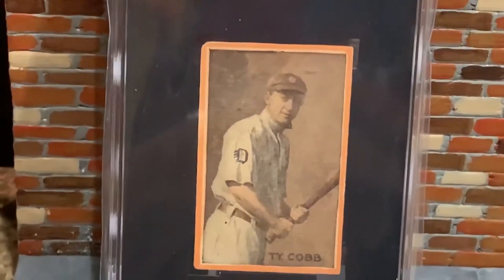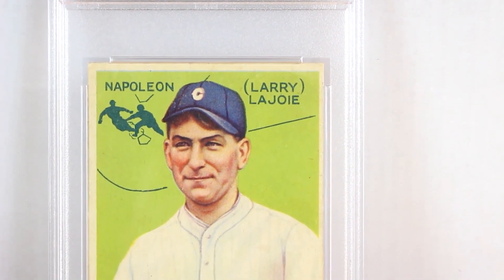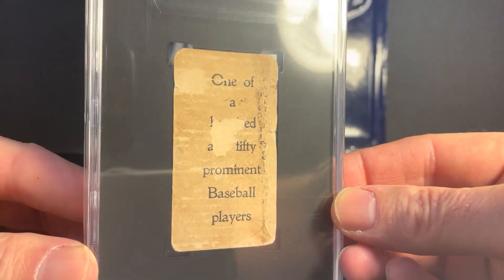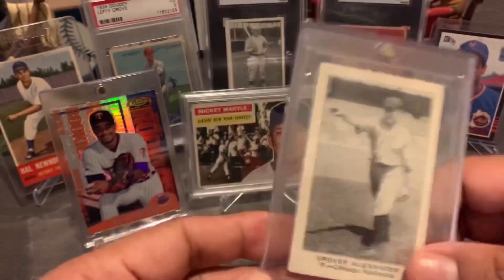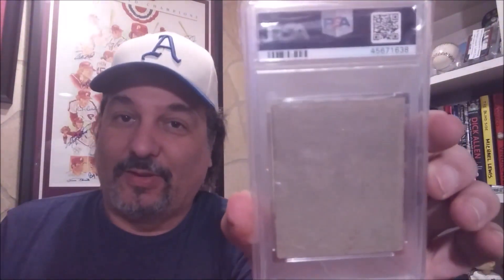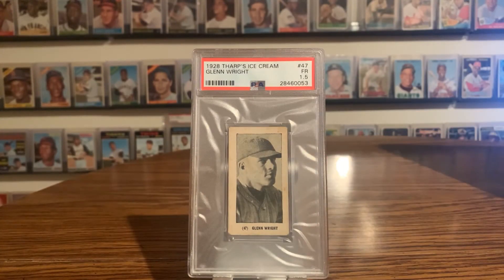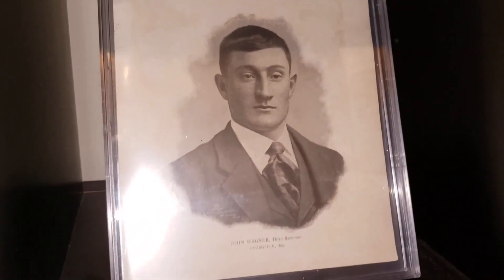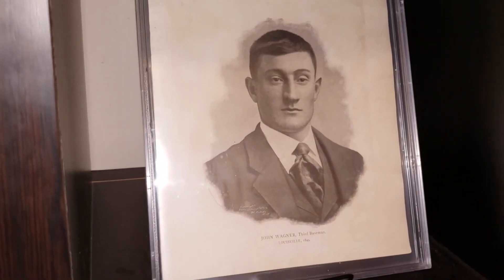The RAREST Pre War Baseball Cards on YouTube!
Some of the rarest Pre War Baseball Cards I could find. I limited the cards to 1 per channel. Next video I want to have user-submitted cards! Make sure to message me your pre war baseball card you would like to feature on the channel!

Spotting Fakes Book

-Ryan Nolan